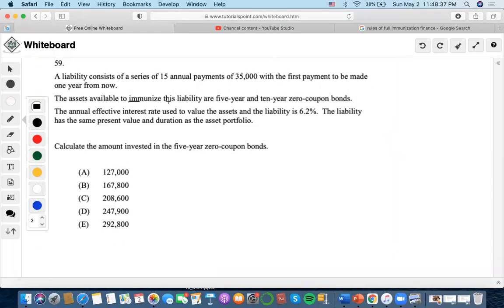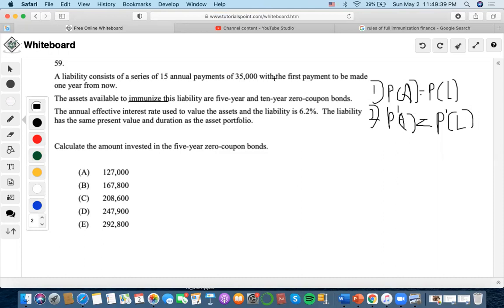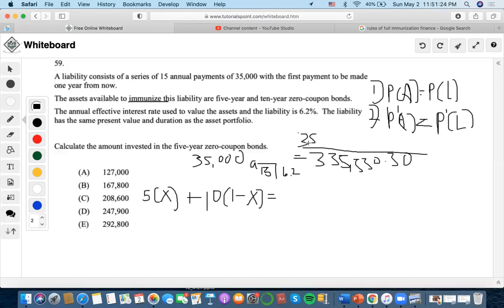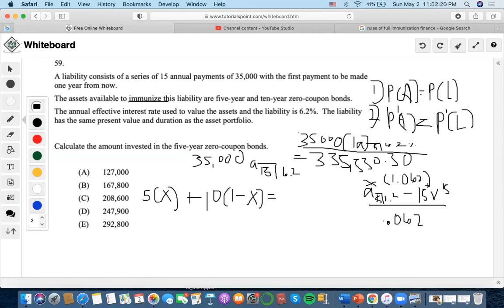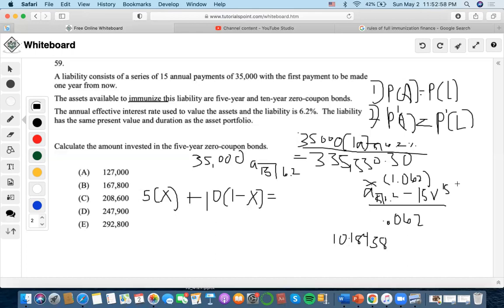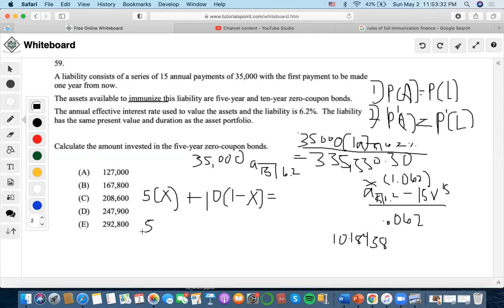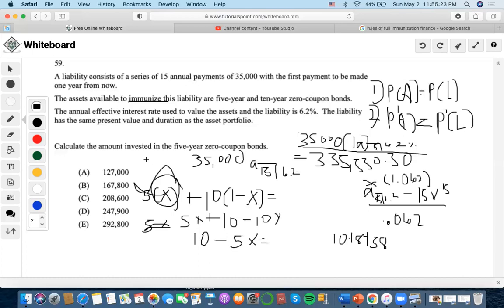SOA/FM SAMPLE QUESTION #59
59. A liability consists of a series of 15 annual payments of 35,000 with the first payment to be made one year from now.
The assets available to immunize this liability are five-year and ten-year zero-coupon bonds.
The annual effective interest rate used to value the assets and the liability is 6.2%. The liability has the same present value and duration as the asset portfolio.
(A) 127,000
(B) 167,800
(D) 247,900
(E) 292,800